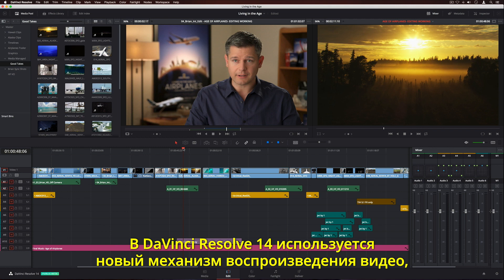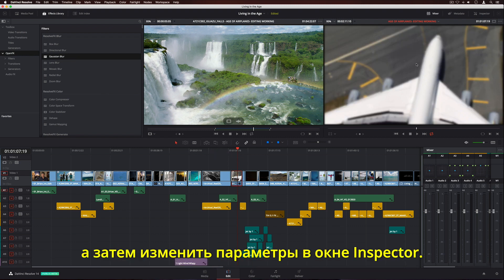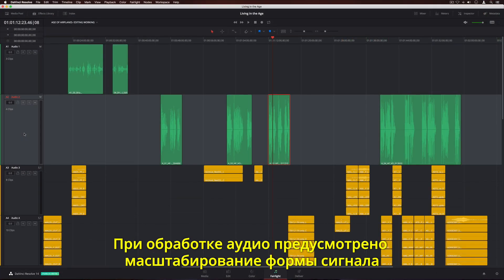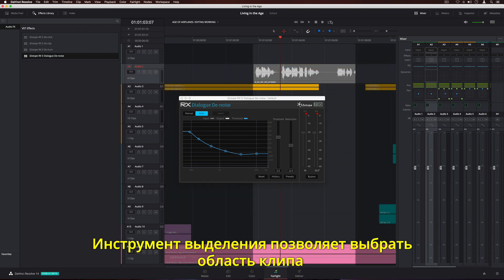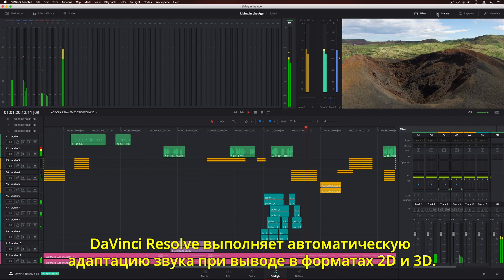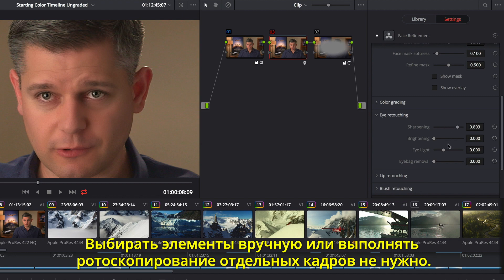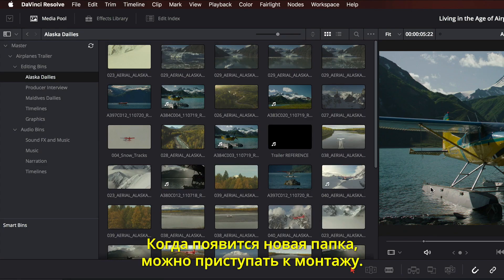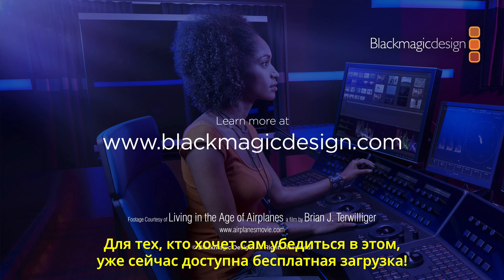DaVinci Resolve 14 What's New - Russian Subtitles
Узнайте, что нового в DaVinci Resolve 14! Ускорение работы, инструменты Fairlight и совместное творчество.